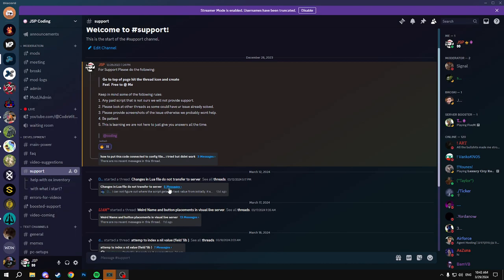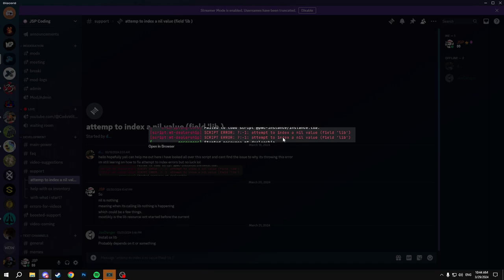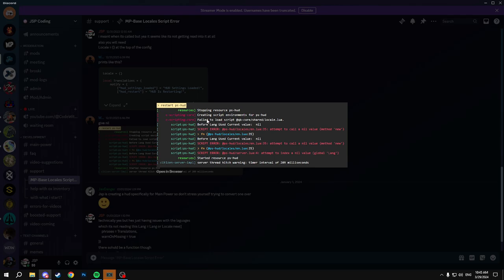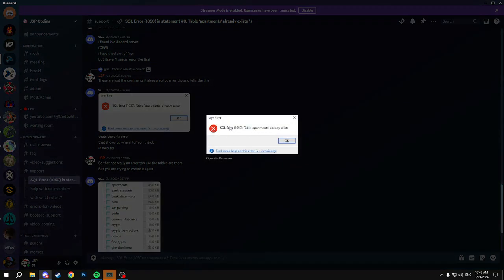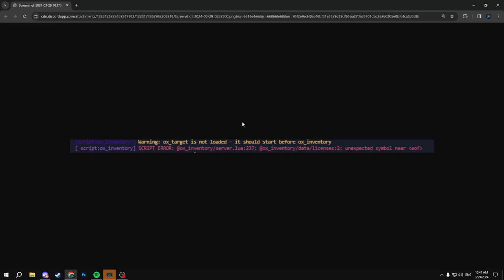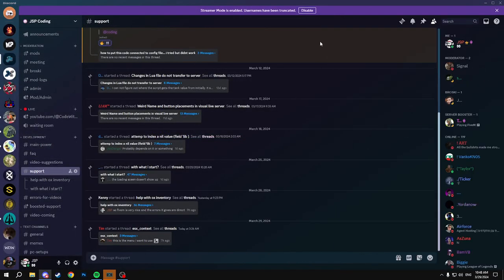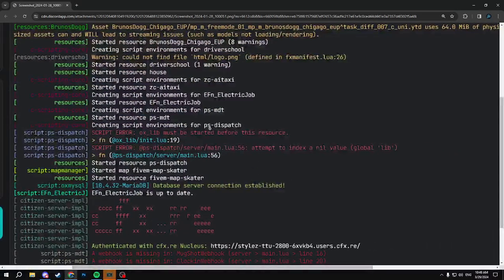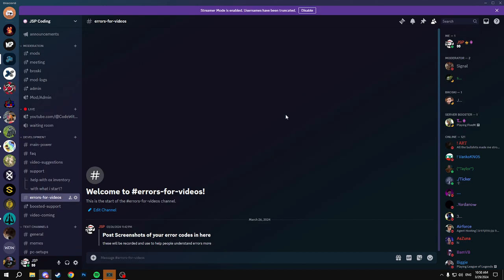How to Read errors/bugs in FiveM | I will Solve your FiveM Errors!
I will Solve your FiveM Errors!